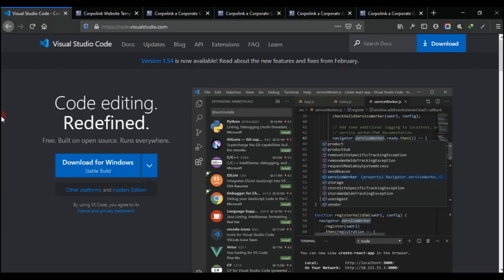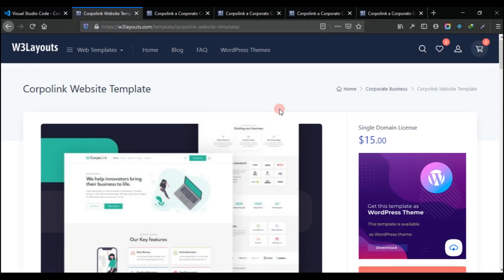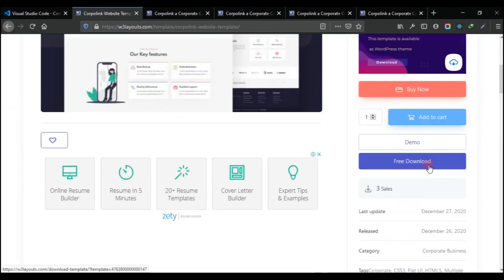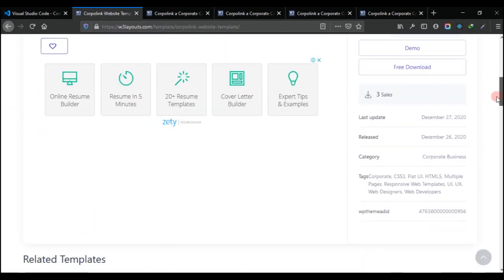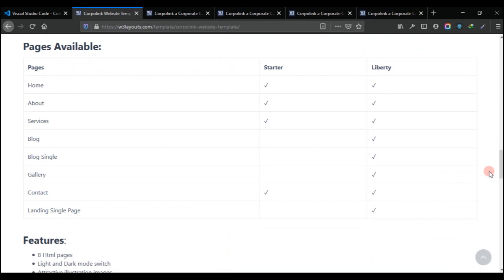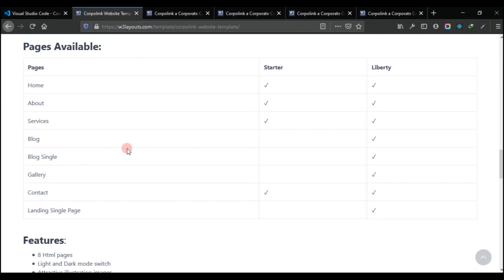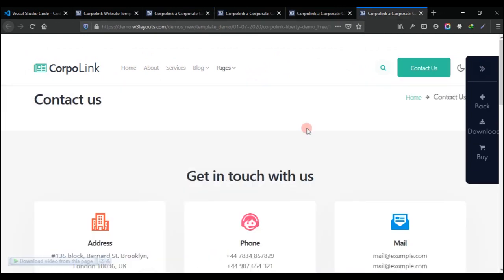02. HTML, CSS, JS to React - #02 Downloading Required Files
Hello guys, in video, we will be looking at downloading the required files/templates for our React App.
Overall in this series we will be learning things such as Creating React Apps, JSX, components, Hooks, Routing. We will also look into handling tricky aspects such as Images, Icons, Styling and many more.